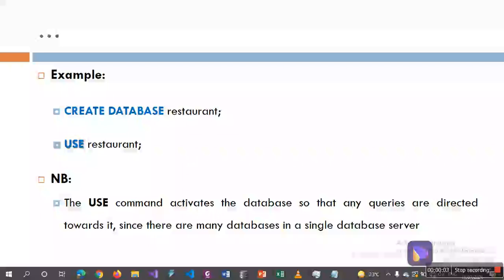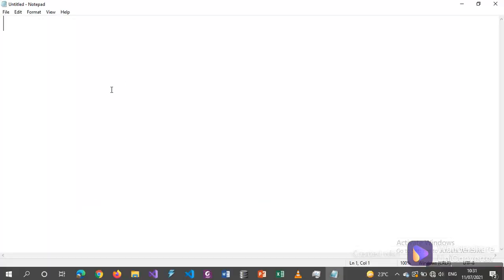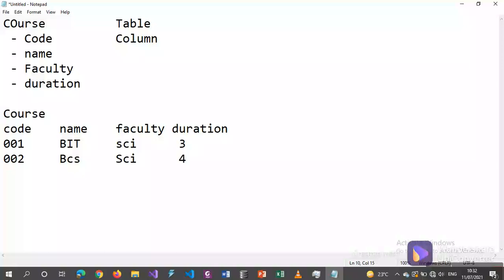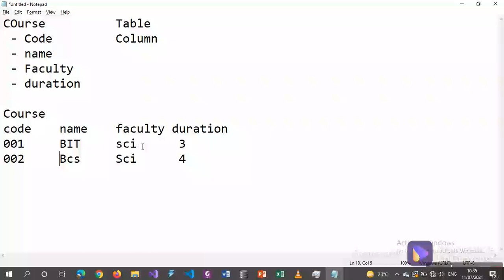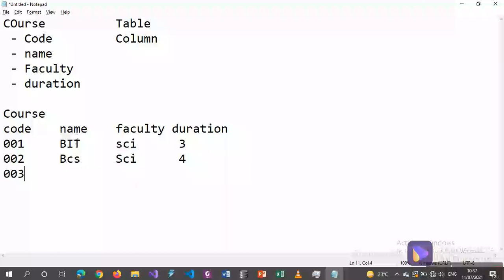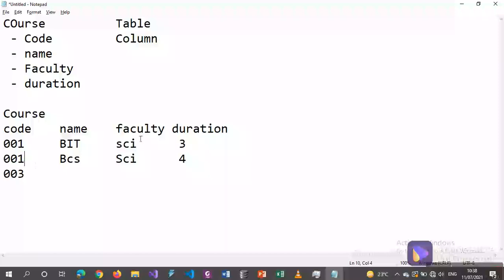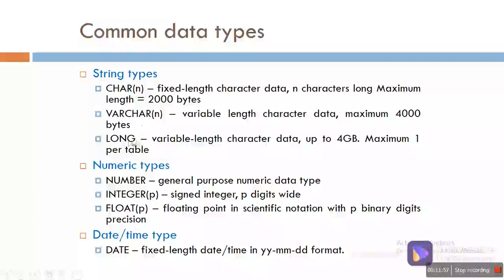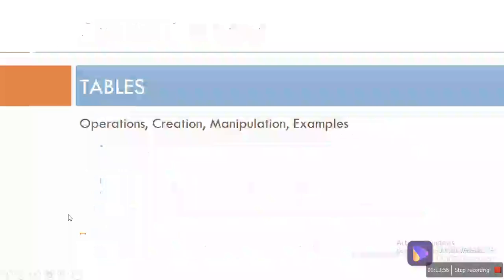LECTURE 1.3 Mysql Data type